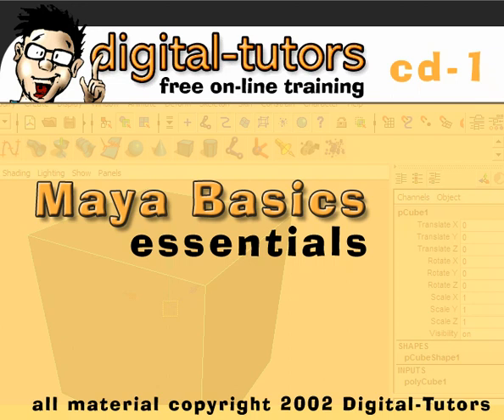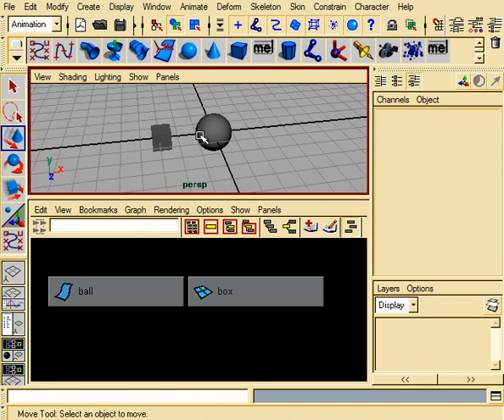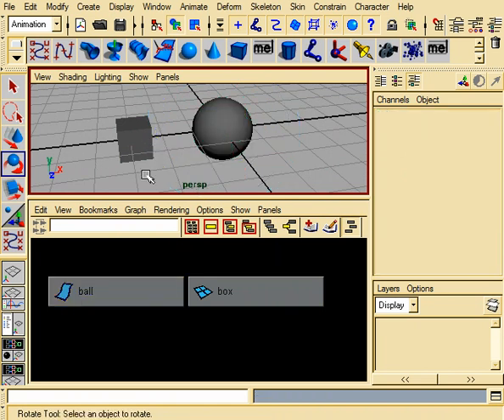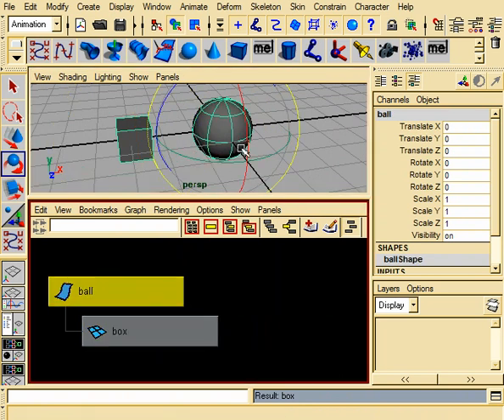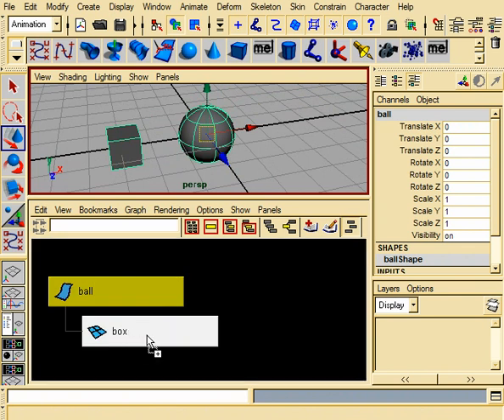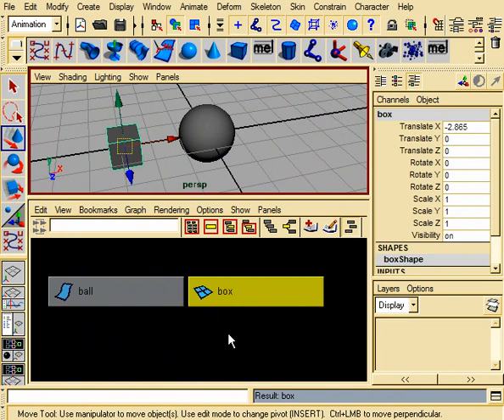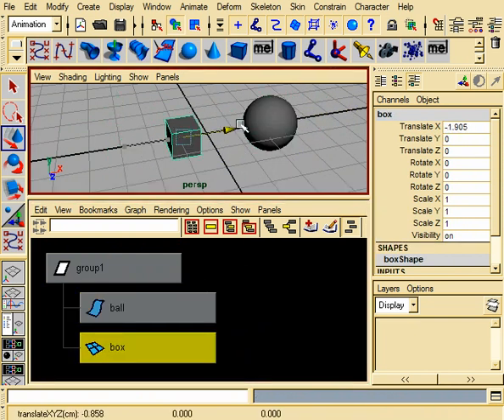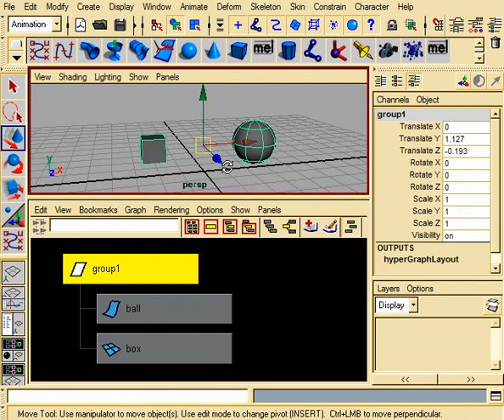cd1 13 Grouping / Parenting